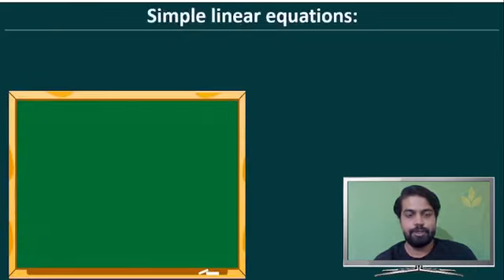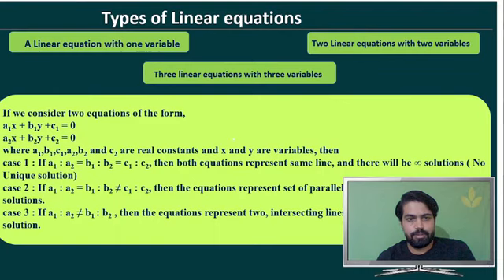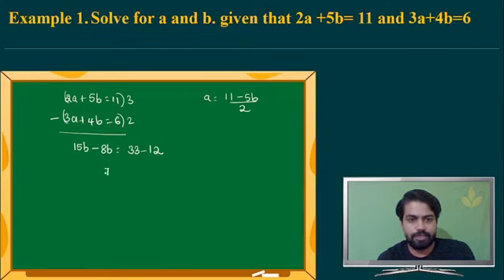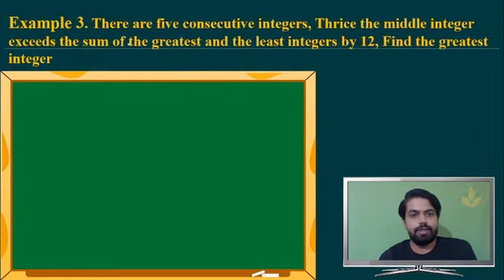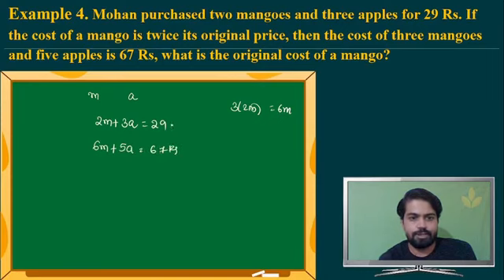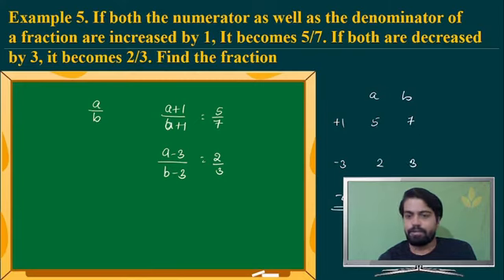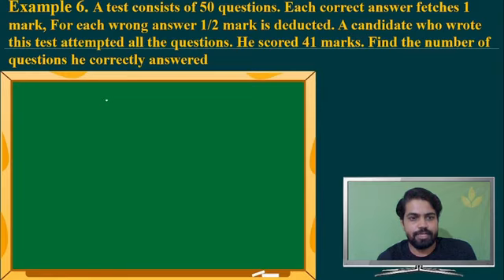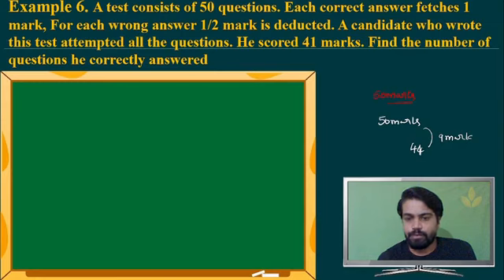Linear Equations - Simple Linear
Explore the fundamental concepts of simple linear equations in this comprehensive tutorial. Learn how to solve basic equations with a single variable, laying the groundwork for more complex algebraic operations. Understand the principles of graphing linear equations on a coordinate plane, empowering you to visualize and interpret solutions intuitively. Master the techniques for finding slope, y-intercept, and determining the equation of a line in slope-intercept form. Whether you're a beginner or seeking to strengthen your algebra skills, this guide provides a solid foundation in simple linear equations.
1.
2.
3.
4.
5.
6.
7.
8.
9.
10.
11.
12.
13.
14.
15.